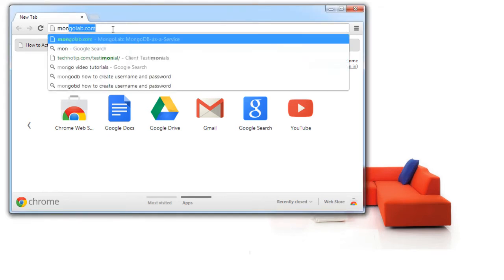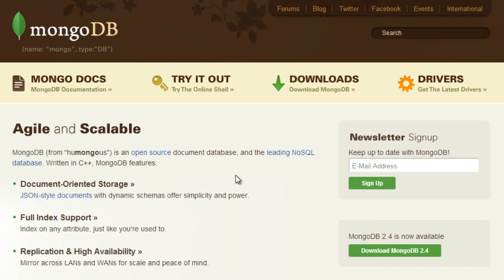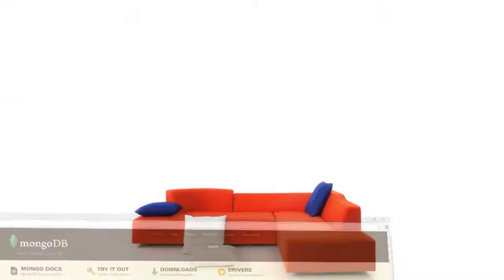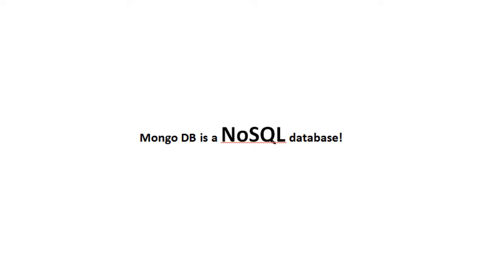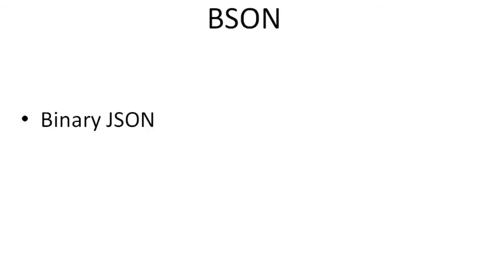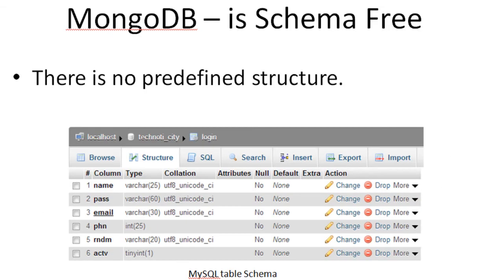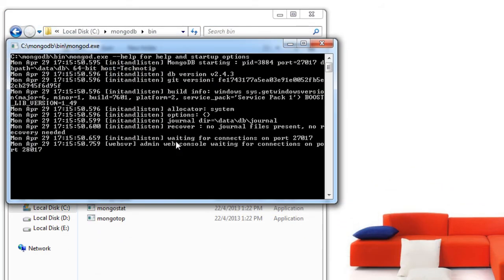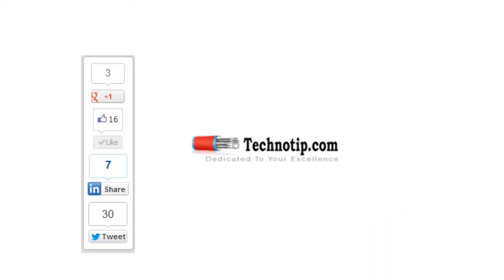MongoDB - Getting Started Guide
The basic intention for NoSQL database is to scale modern web databases and to facilitate solving the complex data storage( and structuring ) requirements of modern day web applications.